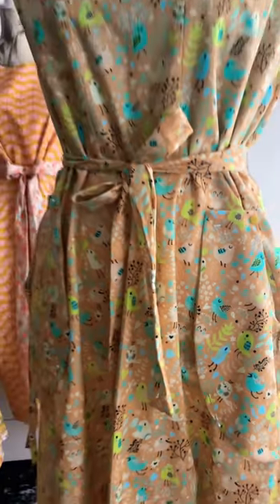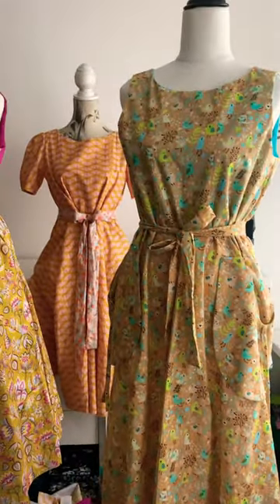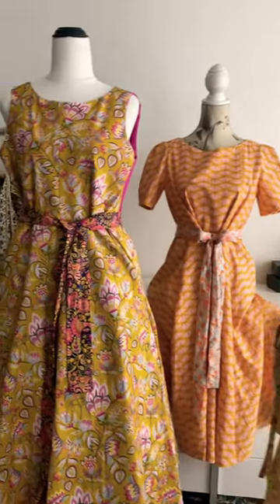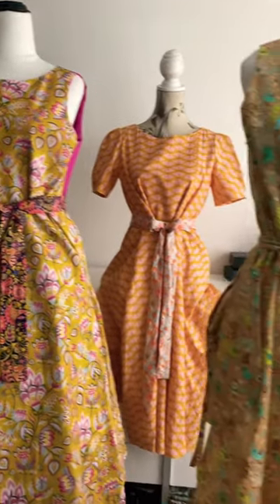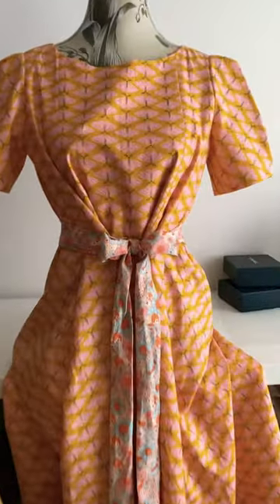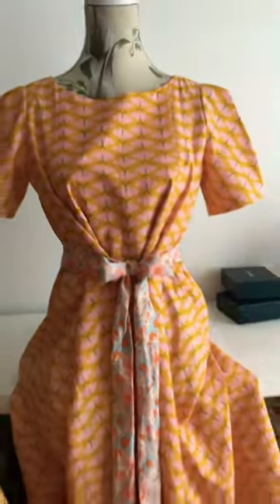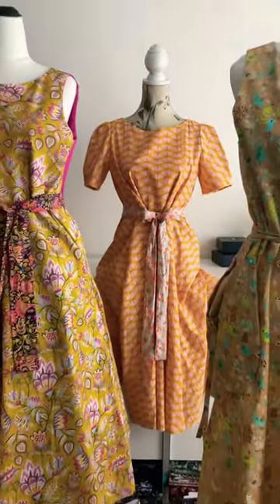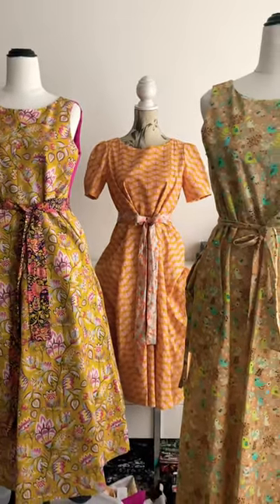3 vintage dresses I just finished!